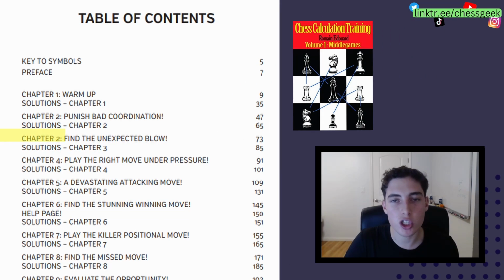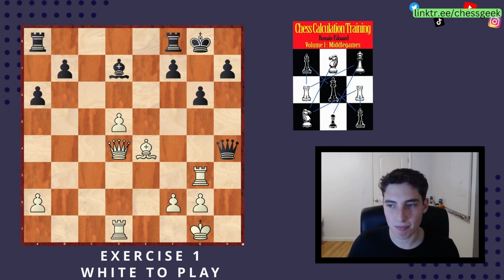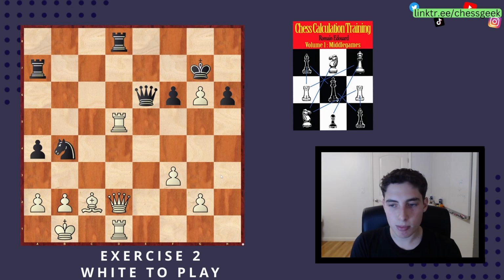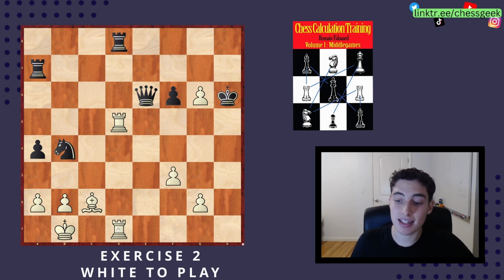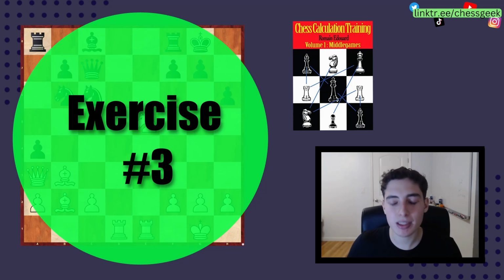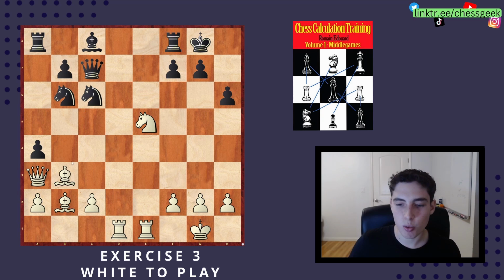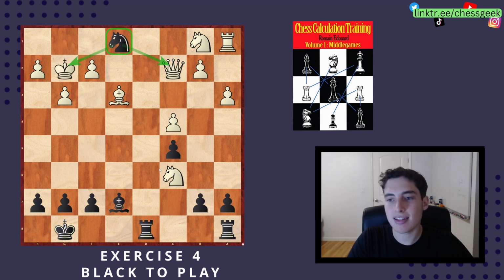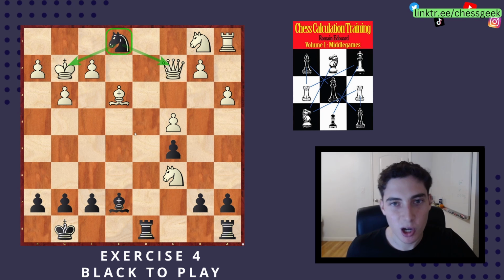Try to find these UNEXPECTED Blows (Chess Calculation Training: Middlegame)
Today we look at Chess Calculation Training: Middlegame, a book focusing on chess calculation in middlegames. The total book consists of 11 different chapters, covering tactics and strategy, attack and defence in this Chess Calculation Training: Middlegame book. Overall, this book is a great training tool for all players to improve their level of chess, and ChessGeek is now covering it!.

00:00 - Introduction :)
00:32 - Exercise #1
01:16 - Exercise #2
02:03 - Exercise #3
03:42 - Exercise #4